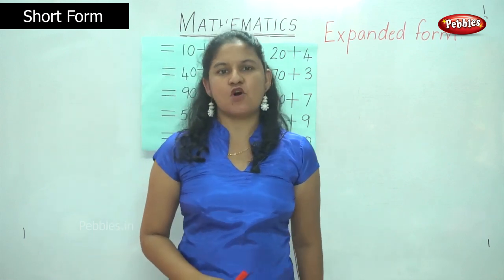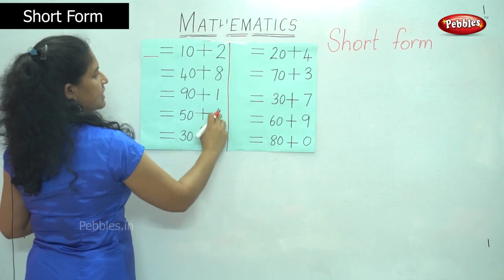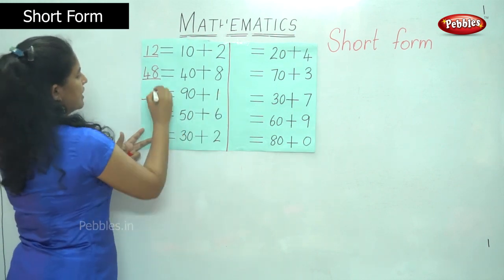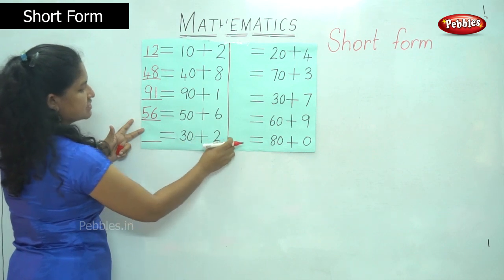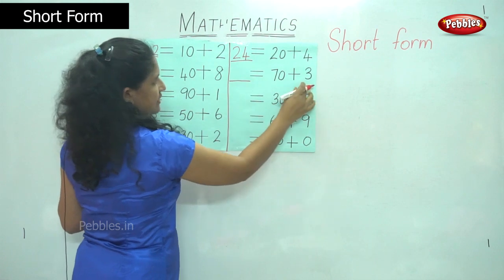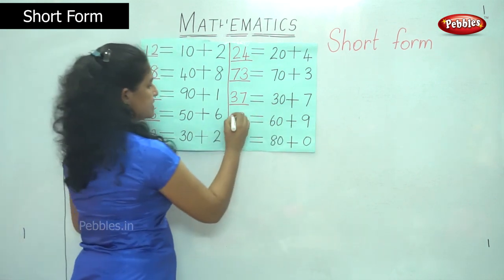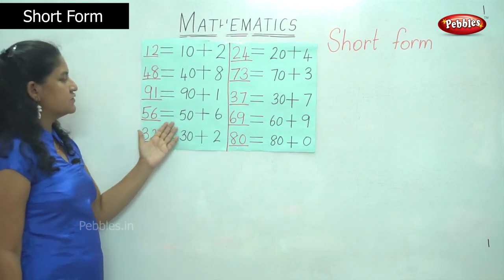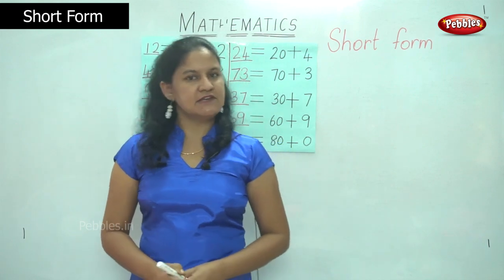1st & 2nd Maths CBSE Syllabus | Learn Short Form | Mathematics Lesson -74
1st & 2nd Maths CBSE Syllabus | Learn Short Form | Mathematics Lesson -74